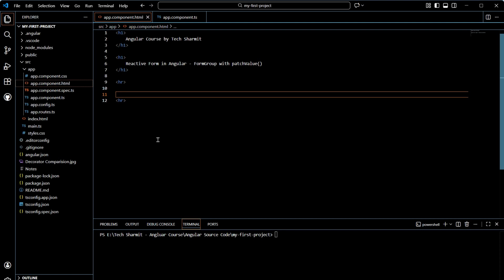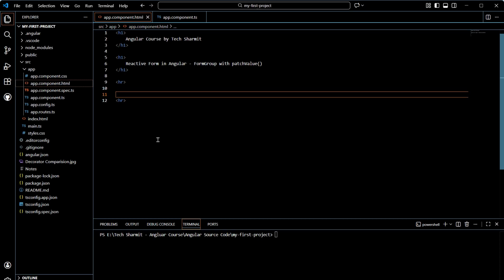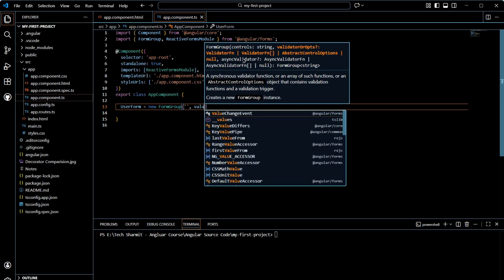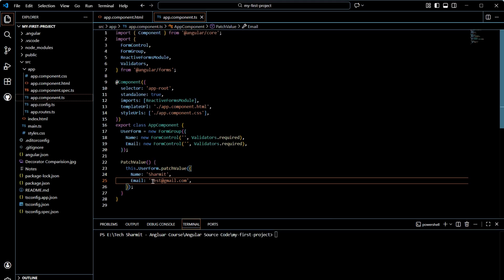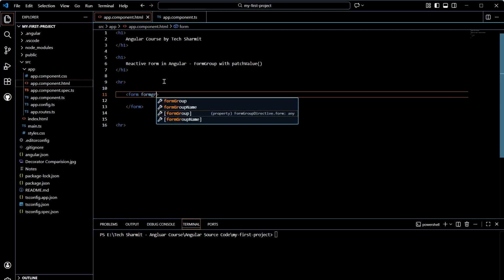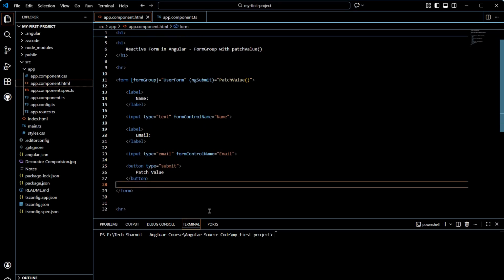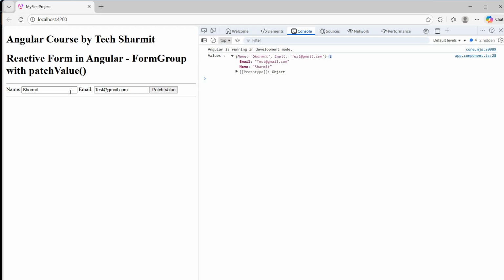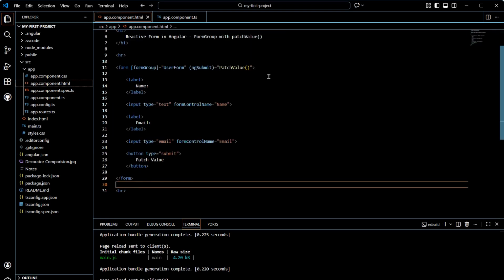Angular Reactive Forms in English: FormGroup patchValue() Method Explained with Example (Ep-310)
Learn Angular Reactive Forms in English with this beginner-friendly tutorial on FormGroup patchValue() method.

In this session, you will clearly understand how to partially update form values using patchValue() in Angular Reactive Forms and how it differs from setValue() step by step.

This Angular Reactive Forms tutorial in English is specially designed for beginners who want to understand how to update specific form fields dynamically from code, APIs, or user actions.

(1) What is patchValue() in Angular Reactive Forms
(2) Difference between setValue() and patchValue()
(3) How to update only selected form controls
(4) Why patchValue() does not require all fields
(5) Real-world use case of patchValue() with API data

(1) Using patchValue() method inside FormGroup
(2) Updating single or multiple controls without affecting others
(3) Flexible structure requirement of patchValue()

(4) Anyone who wants to master Angular reactive forms

| angular patchvalue formgroup | angular reactive forms patchvalue | difference between setvalue and patchvalue | angular formgroup patchvalue example | angular tutorial for beginners |

Tech Sharmit, angular patchvalue formgroup, angular reactive forms patchvalue, difference between setvalue and patchvalue, angular formgroup patchvalue example, angular tutorial for beginners, angular forms, formgroup methods angular